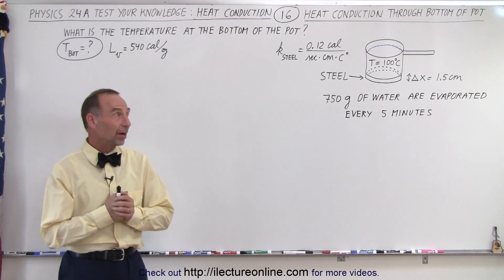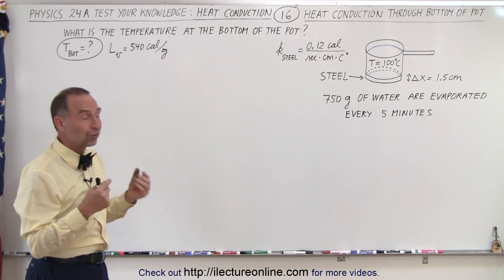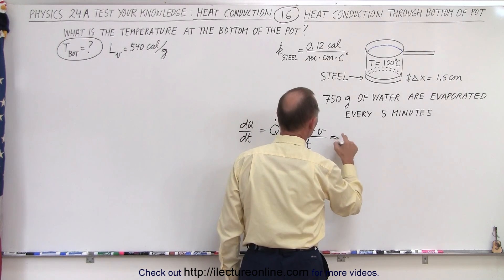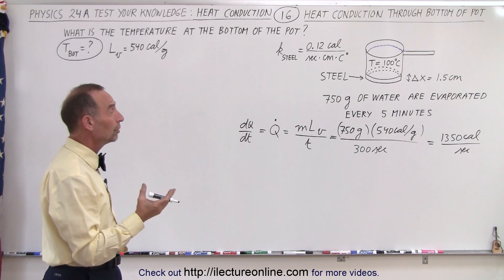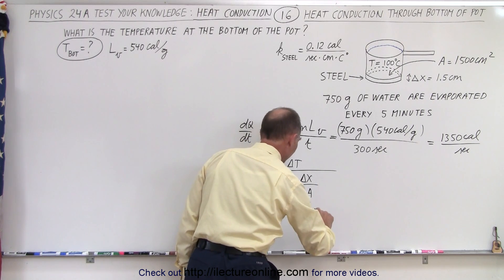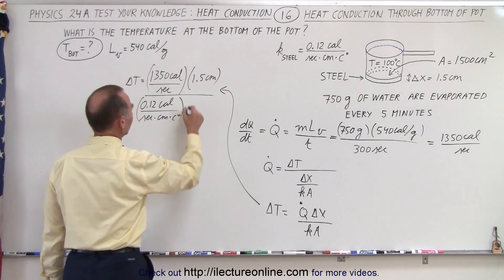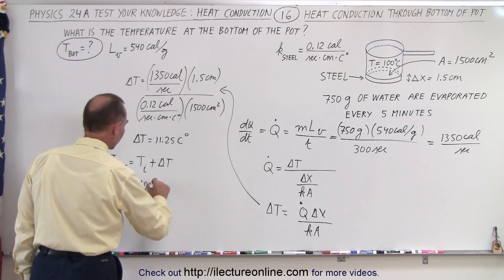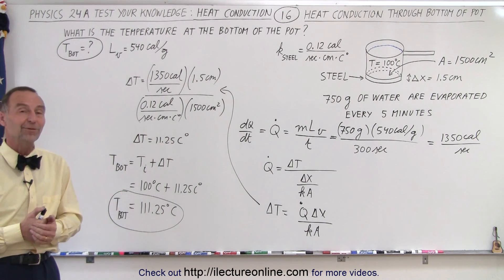Physics 24A Heat Conduction Examples (16 of 22) dQ/dt=? at Bottom of Pot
We will find the temperature=? at the bottom of a steel pot (of thickness 1.5cm) of boiling water where 750g of water is evaporated every 5 minutes.